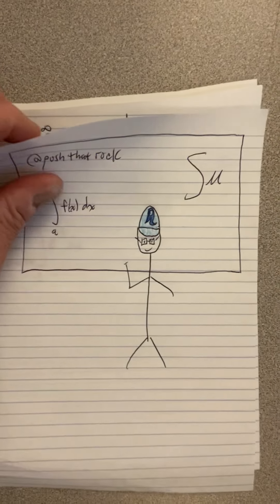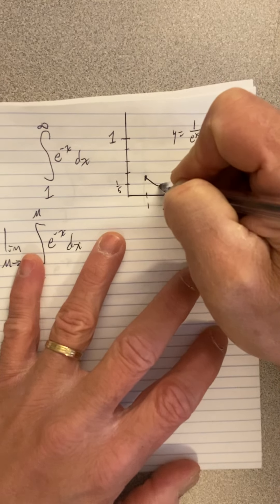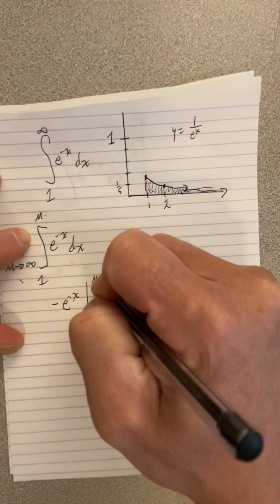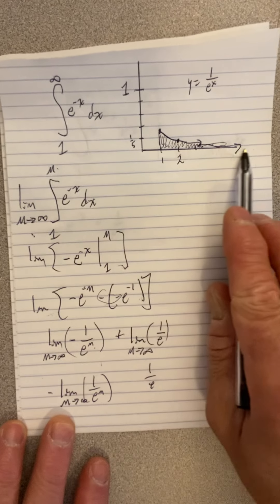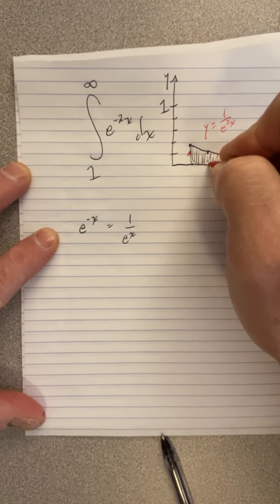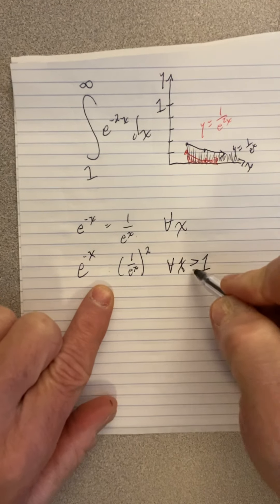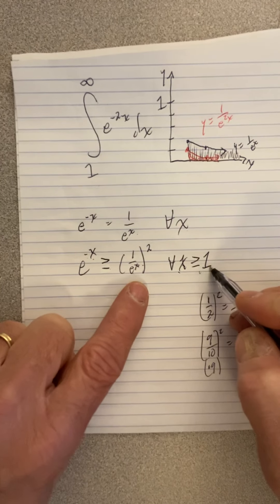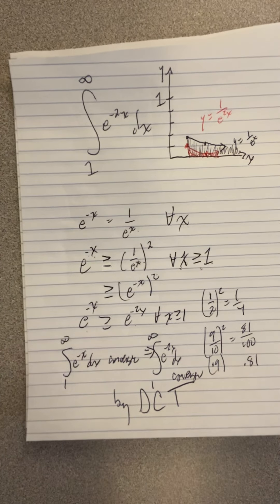Applying Direct Comparison Test for Improper Integrals